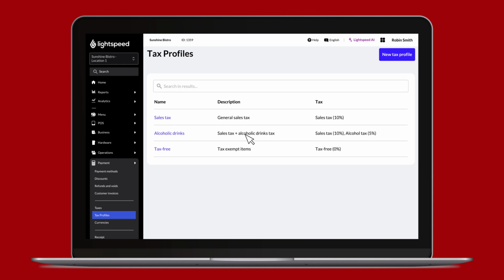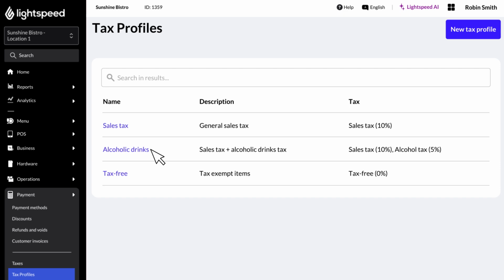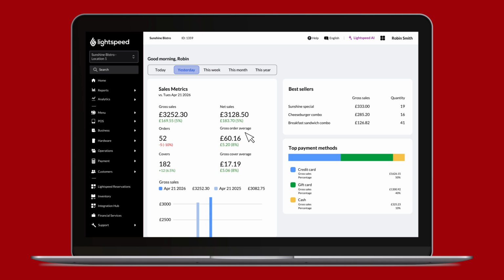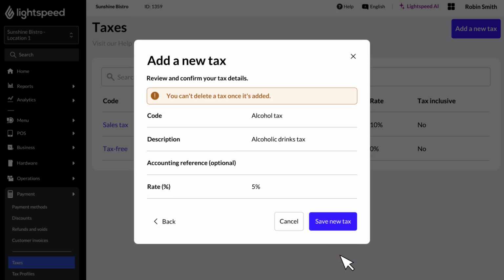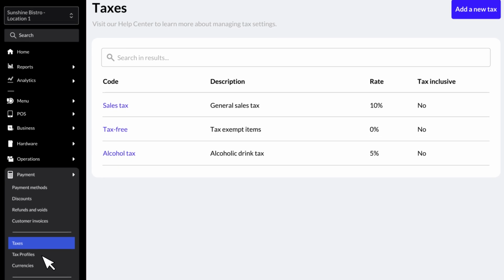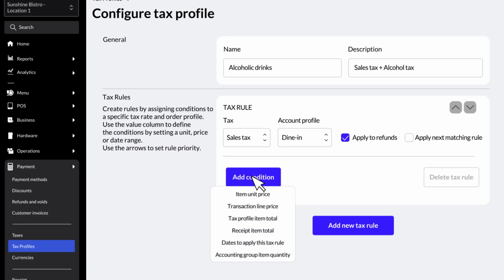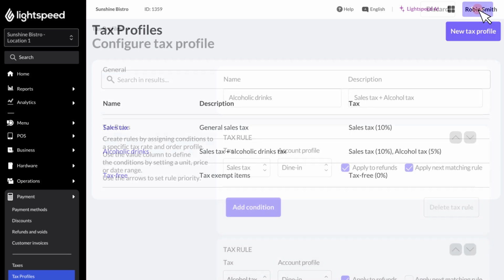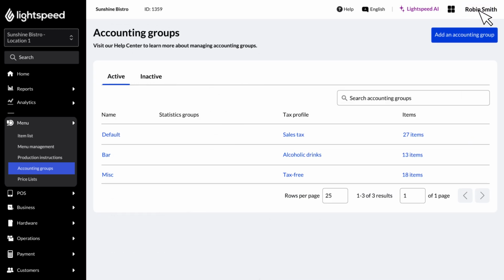Managing Tax Settings - Getting Started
In this video of our Getting Started series for Lightspeed Restaurant (K-Series), we cover the basics behind setting up Taxes and Tax Profiles. As well as show you how to assign Tax Profiles to the Accounting Groups that contain your items.

If you’ve already started setting up your taxes in the Back Office welcome wizard, this is a great time to check your work and learn how to make adjustments in the future.

Chapters:
0:00 - Intro
0:36 - What are Taxes and Tax Profiles?
1:42 - Adding Taxes and Tax Profiles
4:31 - Adding Taxes to Accounting Groups